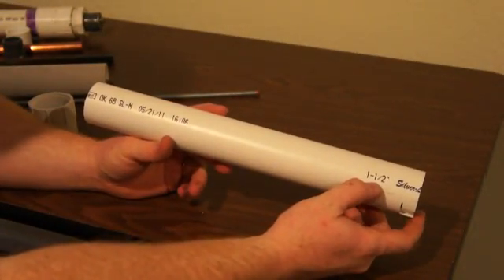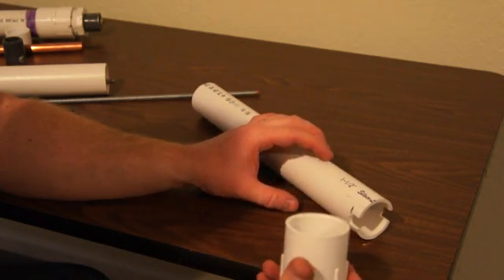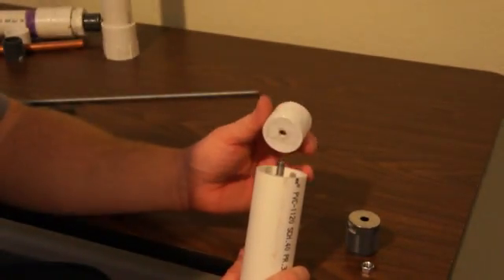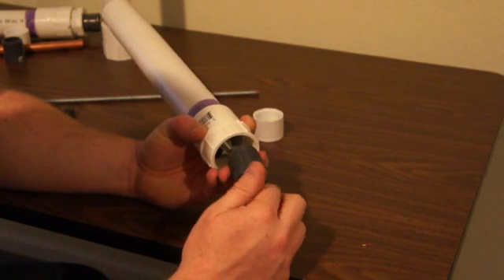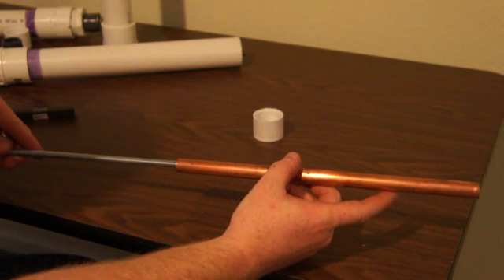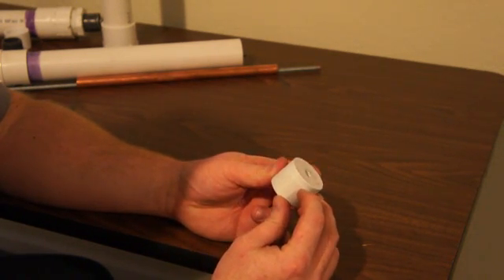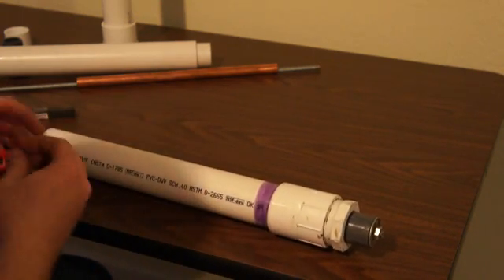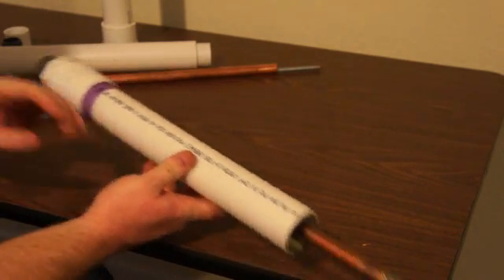Marshall Reloading - How to make a bullet lube extruder from common items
This video will cover how to make a bullet lube extruder from items you can get at your hardware store.  Off the top of my head here are some items you will need:
5/16-18 all thread
1/2" square steel
5/16-18 nuts
1.5" glue and cap with 1.5" threads
1.5" to 1" reducer (See video for help on which one)
1" pipe nipple
1.5" Sch 40 PVC pipe
1" End cap (Preferably flat ended)
5/16" fender washers
5/16"-18 Coupling Nuts
1/2" Type M Copper Pipe
5/16"-18 Partially threaded bolt